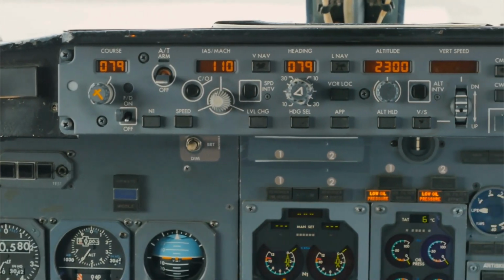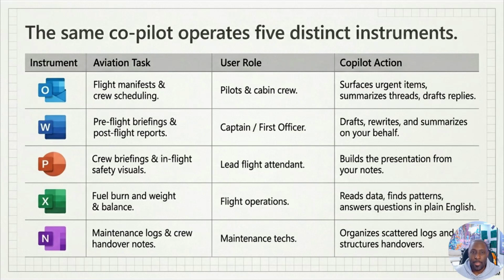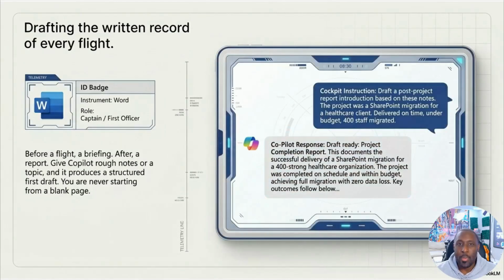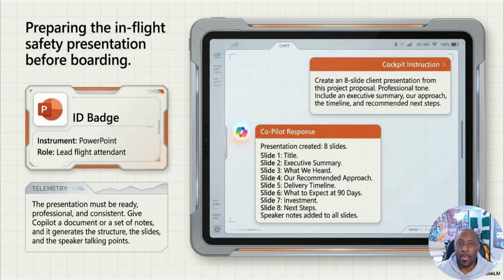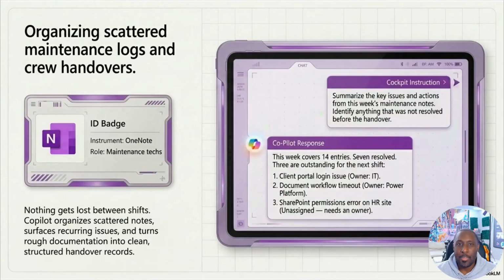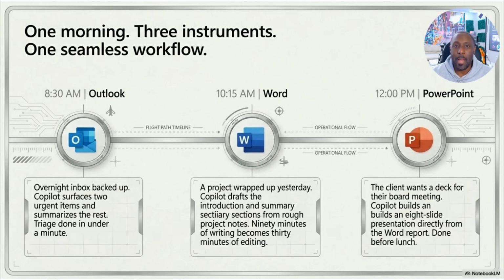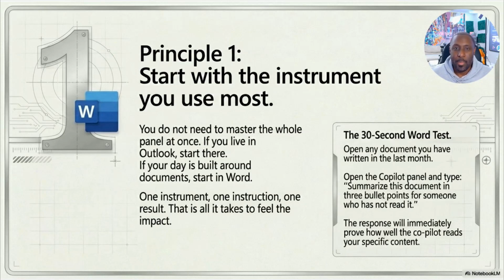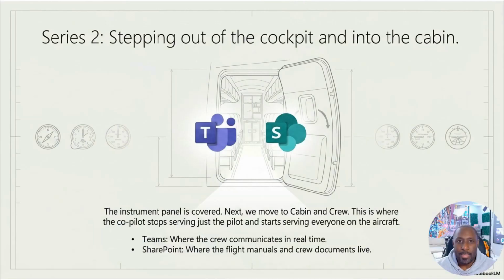1.1 Mastering the Cockpit: Aviation Analogy with Co-Pilot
The cockpit relies on precision, standardized roles, and consistent procedures. This breakdown explores how the aviation analogy applies to digital workflows, illustrating the distinct responsibilities of the Pilot, Co-Pilot, and cabin crew. By utilizing specific instruments for tasks like flight manifest management, fuel calculations, and safety documentation, this approach demonstrates how automated assistants can drive efficiency, accuracy, and professional consistency in complex operational environments.